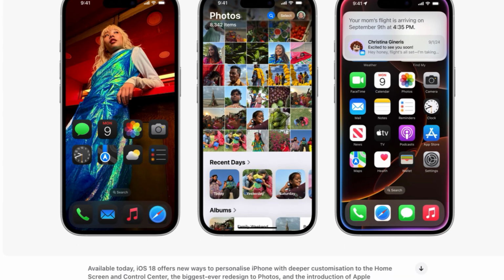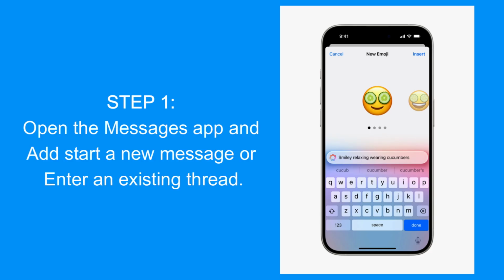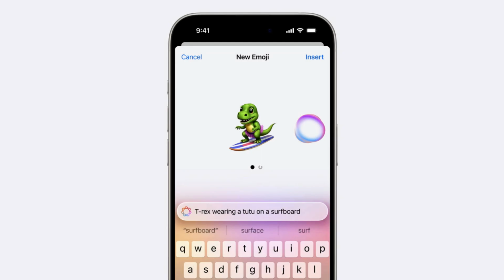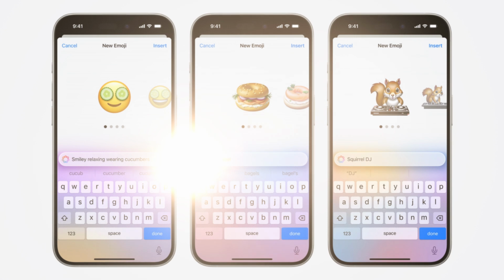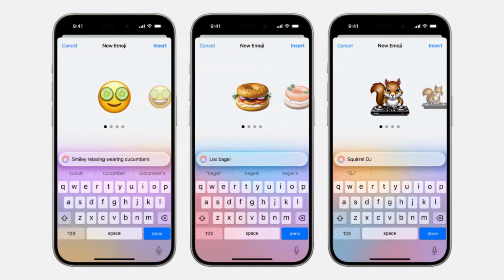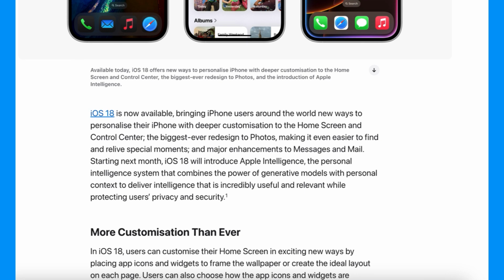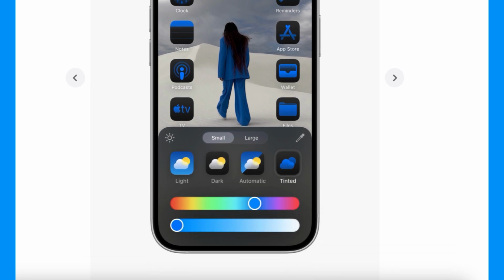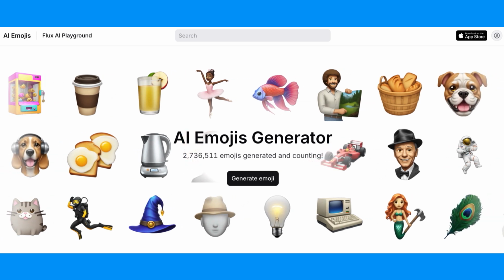How To Add Your Own AI Emoji In IOS 18 (GENMOJI Guide) | Apple Intelligence (2025)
Here's How To Add Your Own AI Emoji In IOS 18 (GENMOJI Guide) | This is the new feature introuduced recently in to Iphone. AI emoji is Apple Intelligence.

Welcome to our latest tutorial on how to add your very own AI Emoji in iOS 18, utilising the innovative GENMOJI guide. This new feature from Apple Intelligence allows users to customize their emoji experience, bringing a personal touch to digital communication. In this video, we will guide you through the process of creating and integrating your custom AI Emoji into your iPhone, ensuring you can express yourself in a unique way.